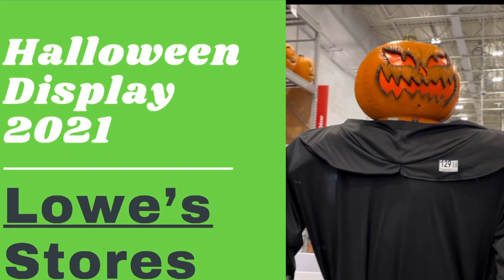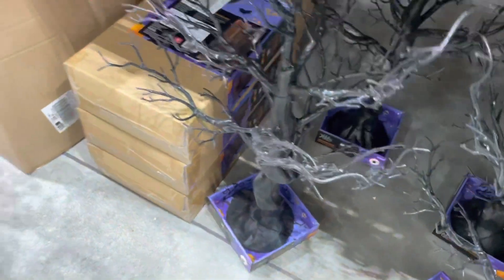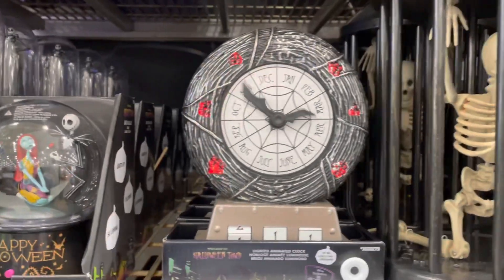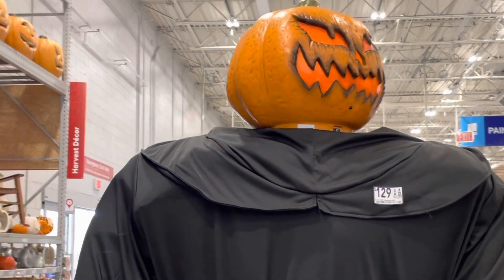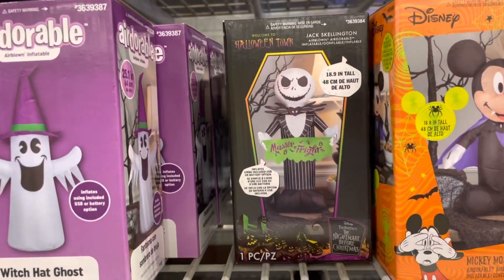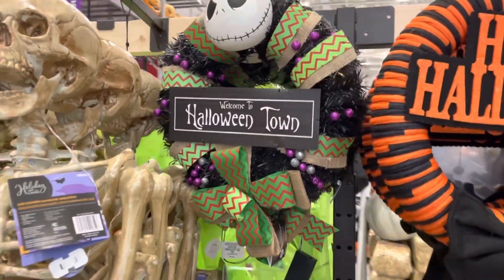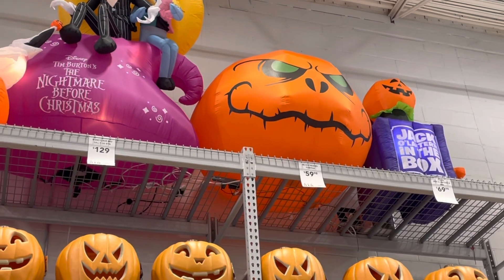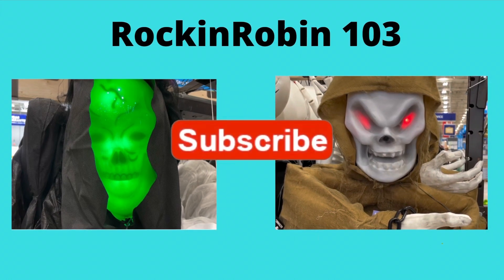Lowe’s Halloween 2021 Display - Animated scary monsters, ghosts, Pumpkinhead and more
Check out all that Lowe’s stores has for sale for Halloween 2021. Animated figures like ghosts, witches and Pumpkinhead.

 Stop paying full price! Now offering California & Orlando attraction tickets. We ship authentic Disney tickets, direct to your door, for less than gate price.